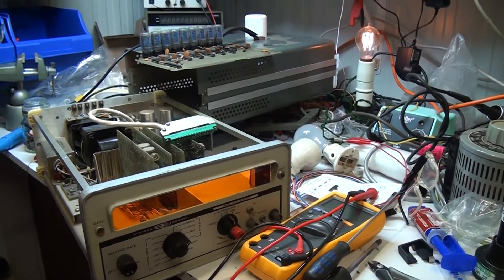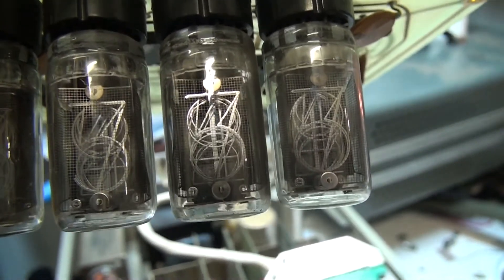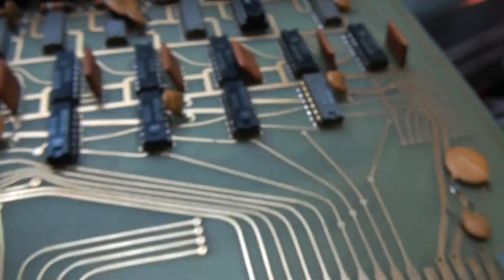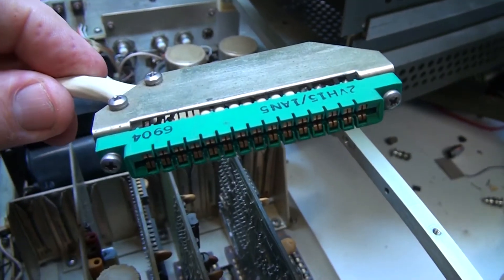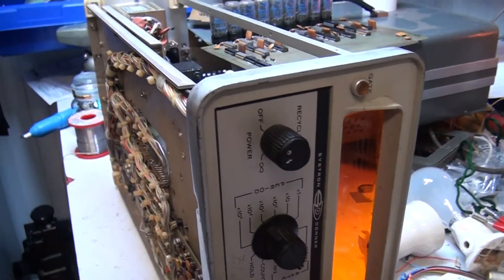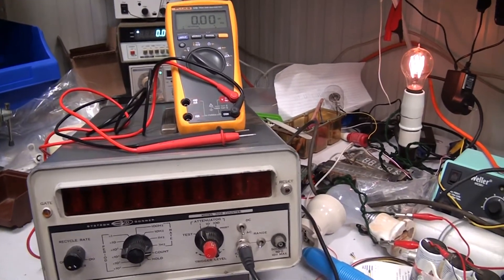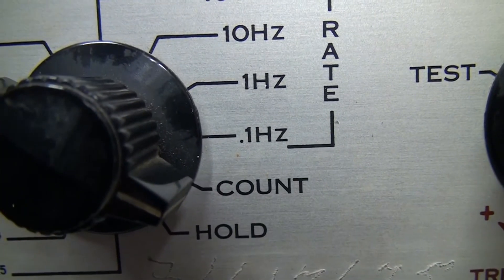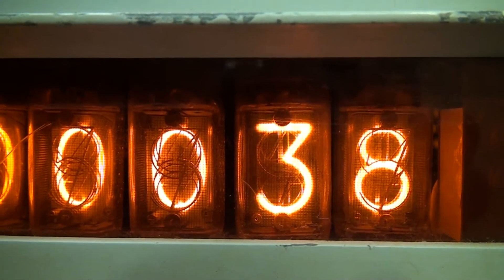Systron Donner Counter repairs.1970's Cold war era.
Systron Donner frequency counter repairs, replaced 7441 Nixie tube driver chip and replaced blown Diodes on input board. Basic comparison checks with similar test equipment confirms unit is still in working order.